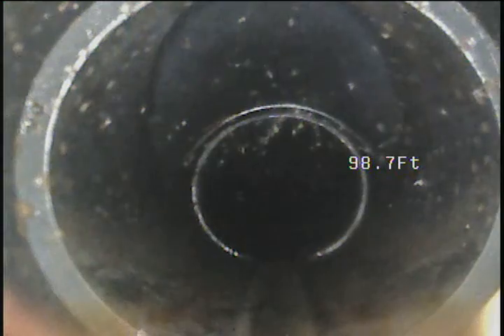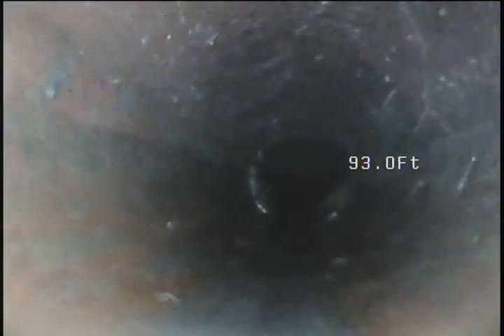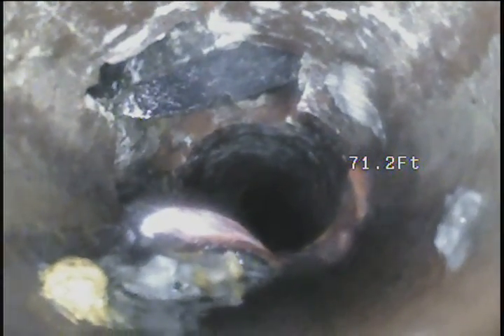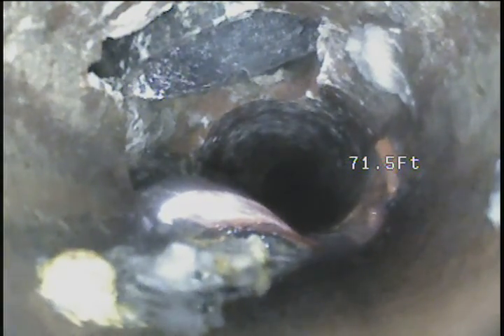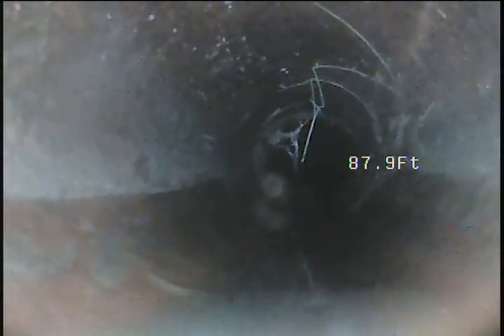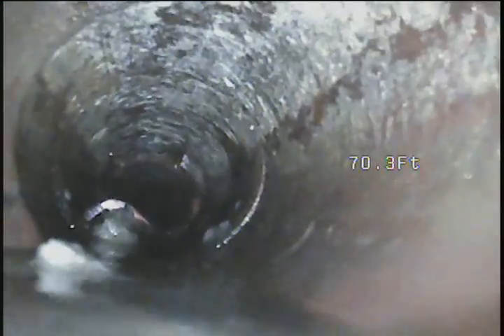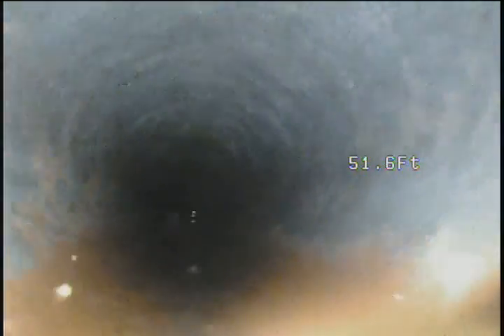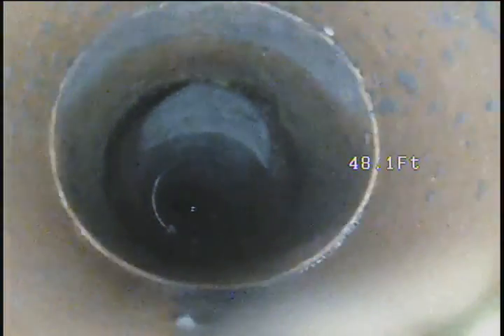Sewer Inspection: roots part 1